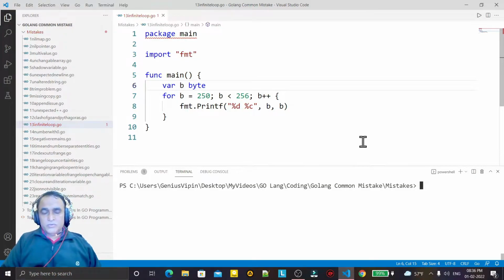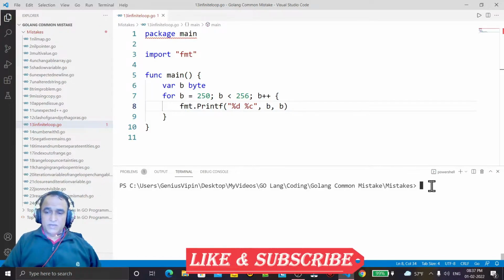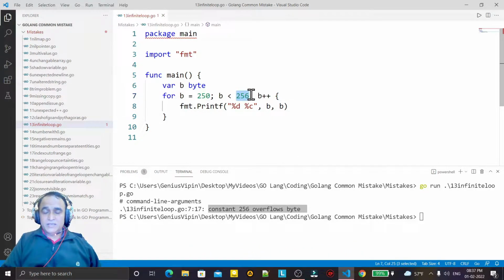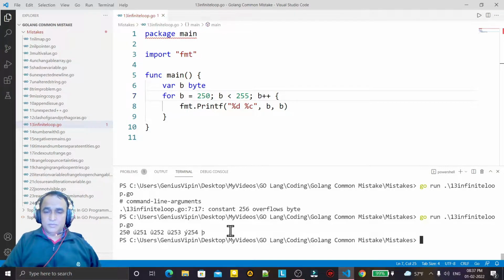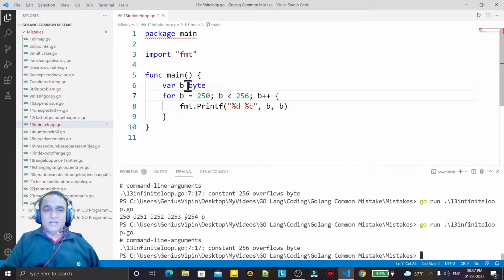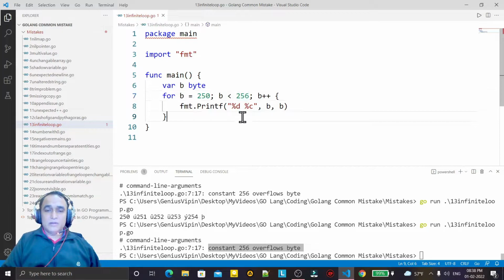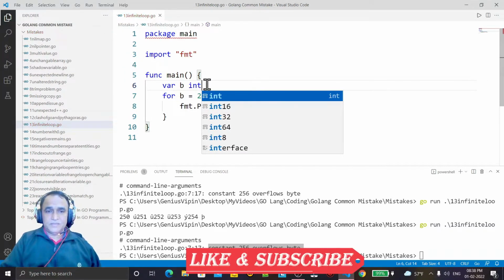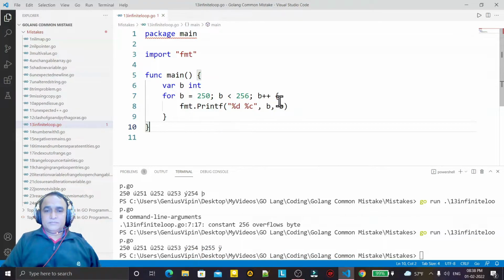Constant 256 Overflows Byte in Golang | Common Mistake in Golang | Dr Vipin Classes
About this video:
In this video, I explained about following topics:
1. How to solve constant 256 overflows byte in golang error in golang?